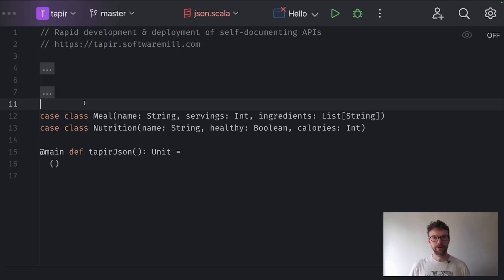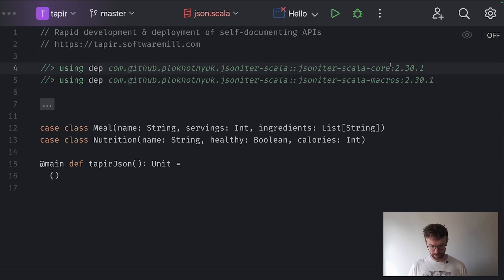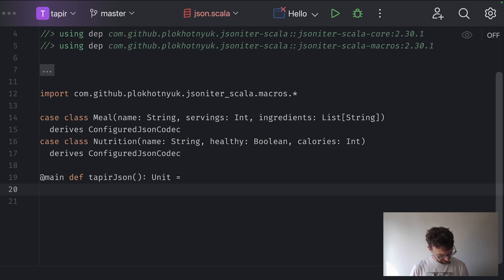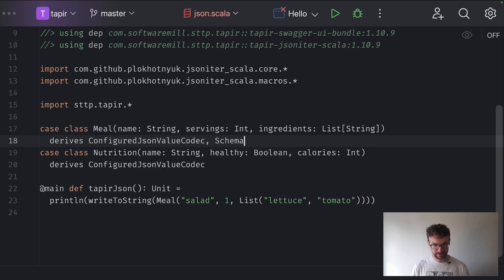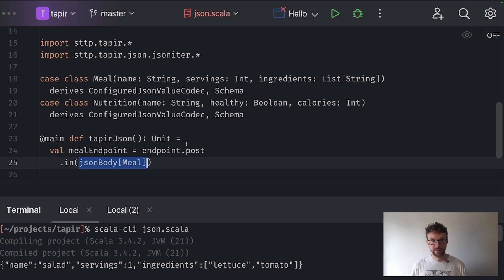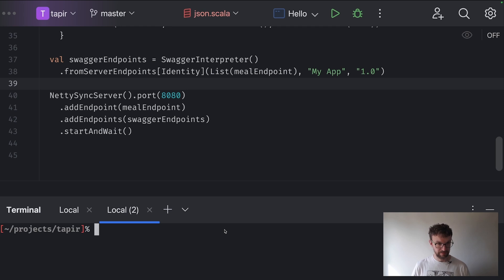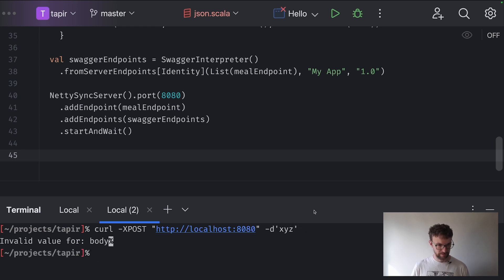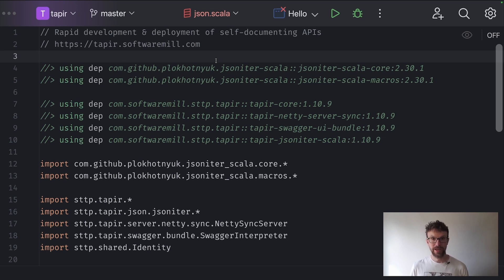Tapir Tutorial - part 3: Using JSON bodies | Adam Warski SoftwareMill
Tapir: rapid development of self-documenting HTTP APIs

In this episode we'll see how to integrate with JSON: parse incoming HTTP requests and serialise outgoing HTTP responses. Along with generating documentation, in a type-safe, programmer-friendly way!

CHAPTERS
00:00 Intro
01:20 JSON (de)serialisation using jsoniter-scala
07:46 Deriving schemas for documentation
10:38 Describing the endpoint with JSON bodies
13:30 Exposing the server & documentation
15:15 Testing using console & Swagger UI
17:30 Recap